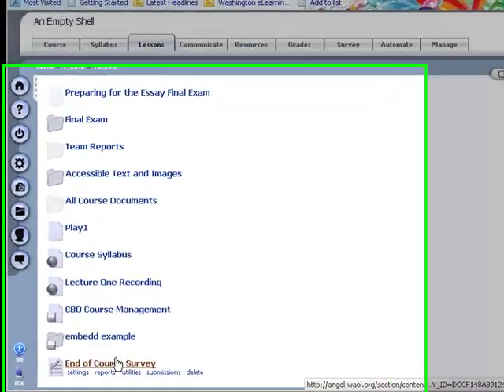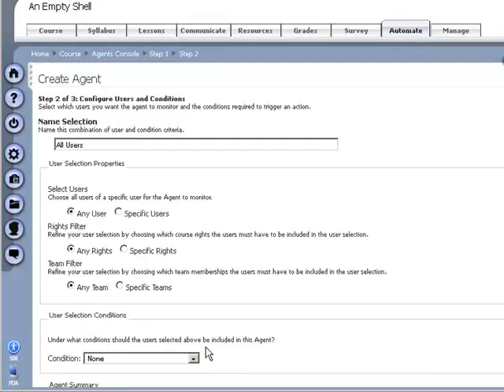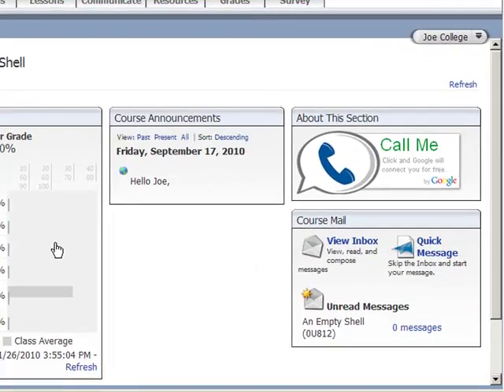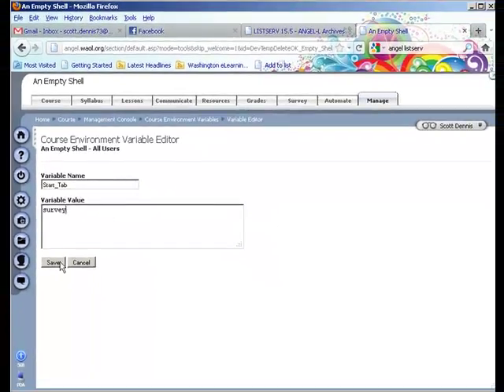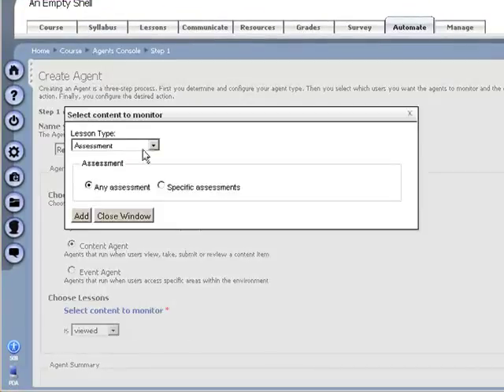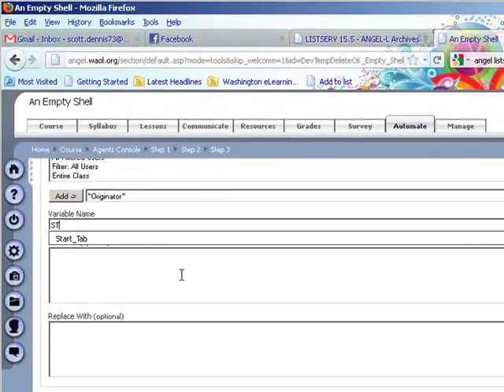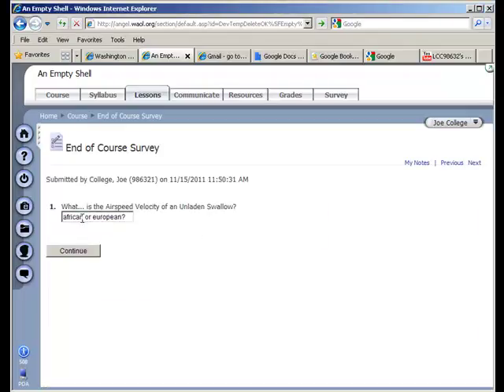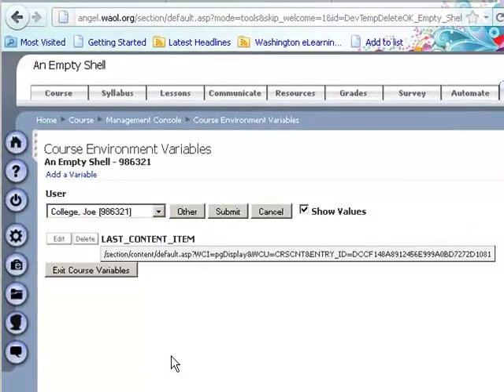SurveyRedirectFail.mp4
This video is probably more of a 'how-not-to' rather than a 'how-to' video.  I detail what I'm trying to do and what isn't happening in the video.  If anyone has a solution or a suggestion please comment or send me a direct message.

Thanks,
SD